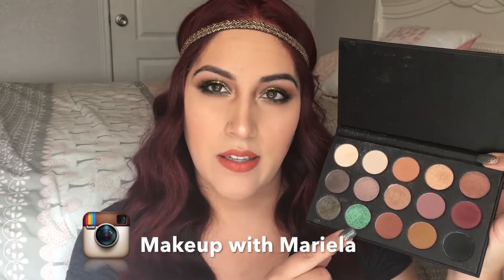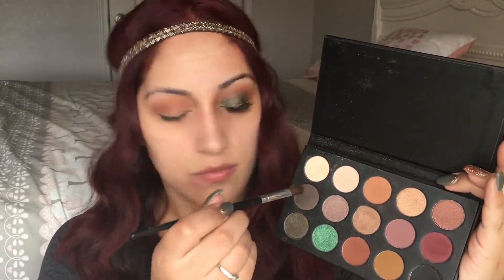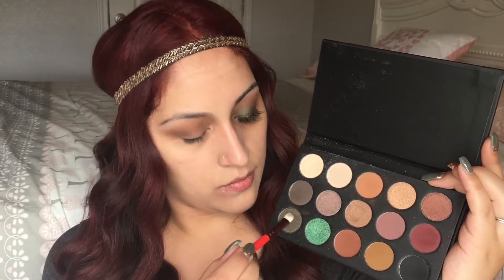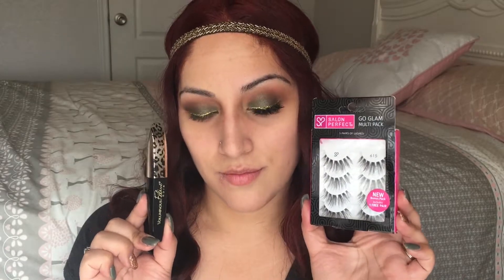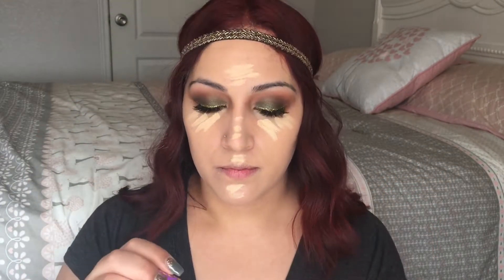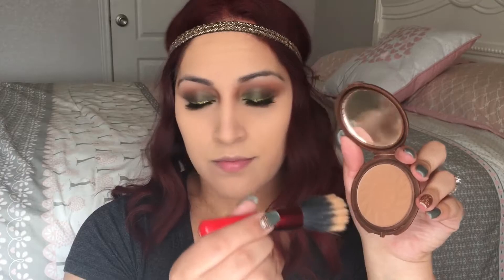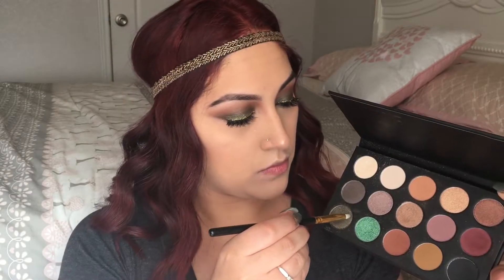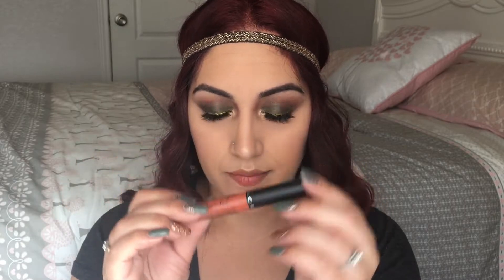Glam Glitter Liner Makeup | Morphe x Kathleen Lights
~* New Videos Monday's & Thursday's *~

Welcome back to another makeup tutorial using the Morphe x Kathleen Lights Palette it is currently sold out but they are going to be bringing it back one more time so if you are interested in this palette make sure you are following Kathleen and/or Morphe on Instagram!

Products Used:
Morphe x Kathleen Lights Palette
Lit Cosmetics Clearly Liquid Glitter Base
Bulk Glitters 'Lemon Lime' Glitter
L'Oreal Voluminous Feline Noir Mascara
Salon Perfect '615' lashes
UD 24/7 Velvet Glide on Pencil 'Cult'
Laura Mercier Foundation Primer
Smashbox Studio Skin 15 hr Wear Hydrating Foundation
Maybelline Better Skin Concealer 'Medium'
Tarte Shape Tape Concealer 'Light/Medium'
Flower Beauty Loose Powder 'L01'
Sephora Collection Matte Perfection Powder '24 Warm Beige'
Ardell Mechanical Brow Pencil 'Dark Brown'
Makeup Geek x Kathleen Lights Highliting Palette 'Nightlight'
Nyx Lip Pencil 'Soft Brown'
Ofra x Kathleen Lights Liquid Lipstick 'Miami Fever'

Ellis Ft. Anna Yvette- 'Migrane'